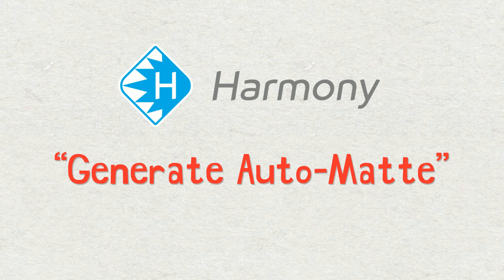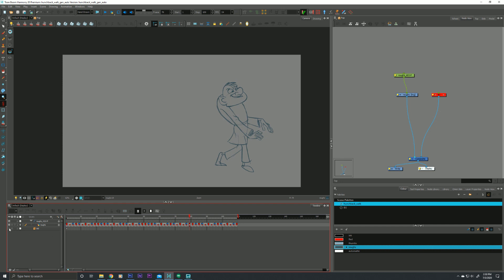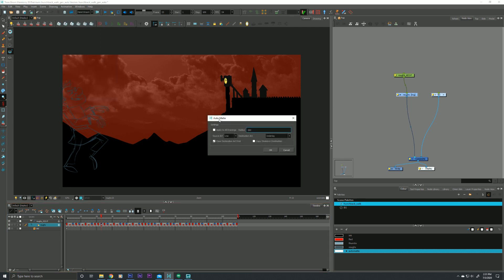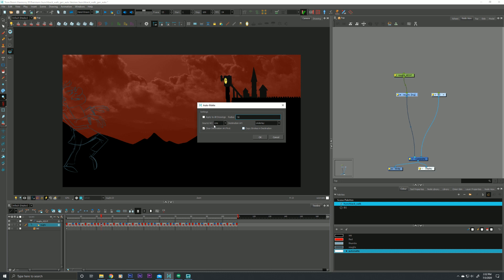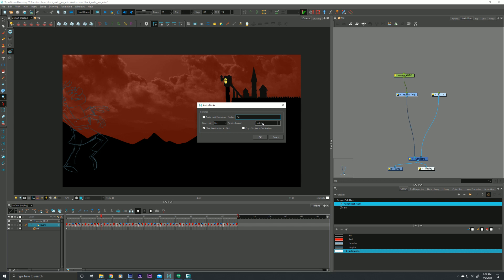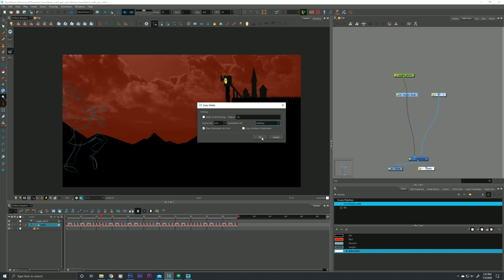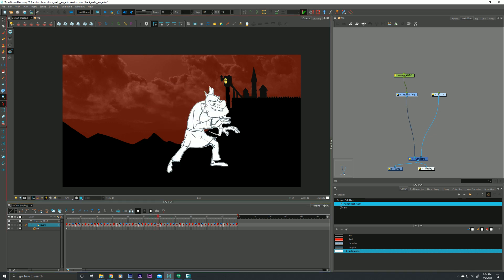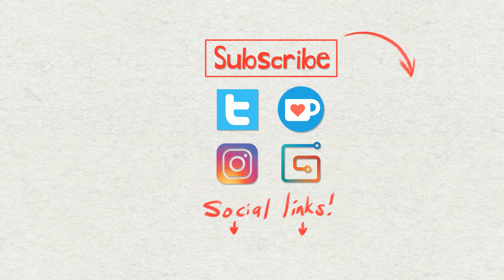Toon Boom Harmony Tutorial#24 - Generate Auto-Matte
Let's help make that rough animation easier to see on a background!

Frank Summers Animation is home to my professional 2D character animation work,  demo reel,  and expanded clips of work done for hire.  My Youtube channel also features a line of Toon Boom Harmony Tutorials that is centered around the transitioning Flash animator. Finally, I always have ideas of different types of animation that tickles my fancy so I try to upload those whenever I can. Keep your peepers peeled!